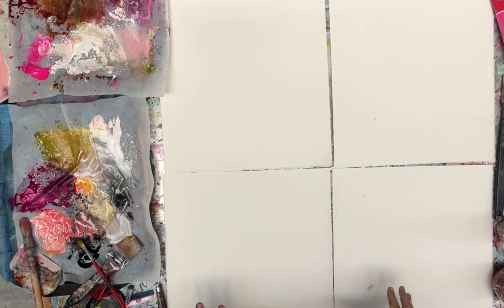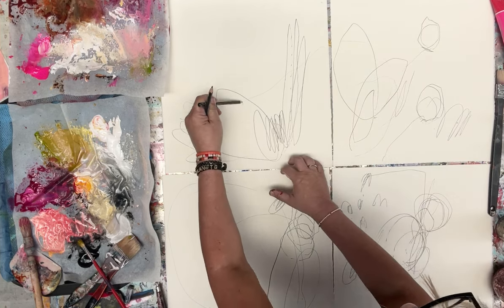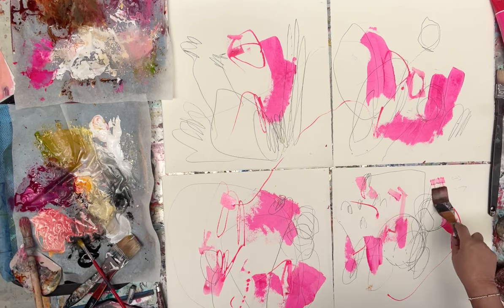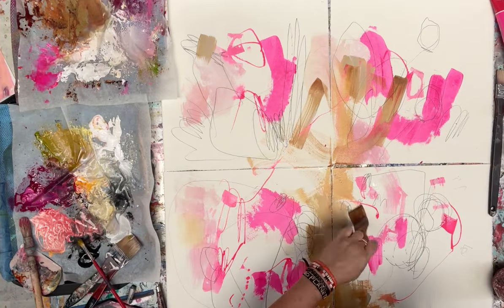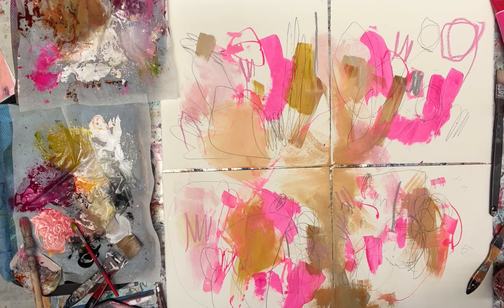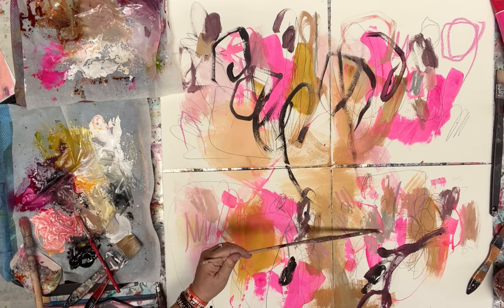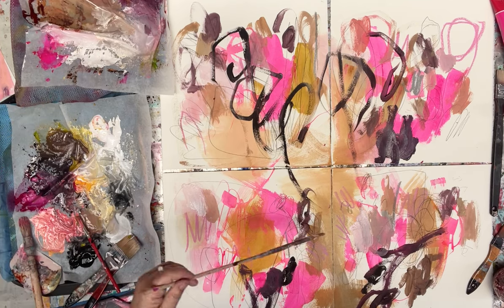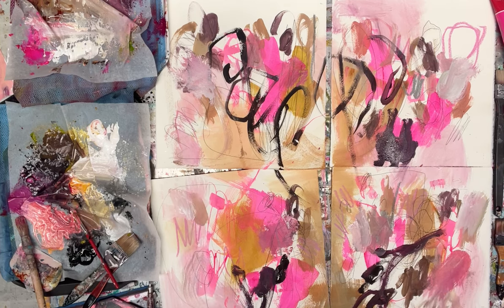Pt1 - The Beginning of the Process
Getting the first marks of paint on the canvas.

Signup on my website to receive 3 FREE videos to help you get unstuck with your work and be on the wait-list to be notified of the 2025 enrolment for The Messy Middle Experience.

This is NOT Another Art Course!
The course is recorded and run  in 'Real-Time' which lets me work alongside you, wherever you are in the world, and help you navigate every step of your creative process.  The results are truly transformational!

JOIN me in The Mess Hall to get my YouTube Channel Perks!

❤️🖼️🎨🖌️ Deni